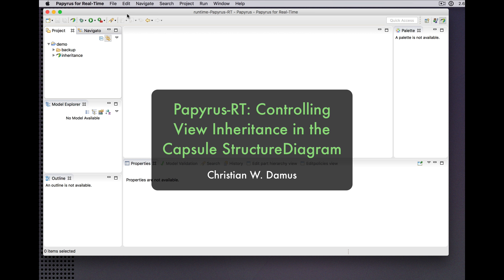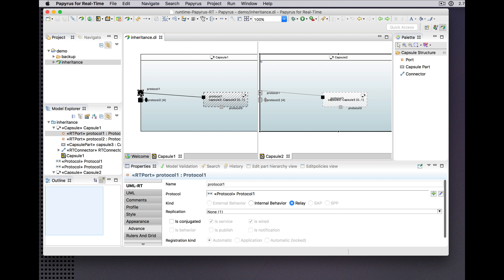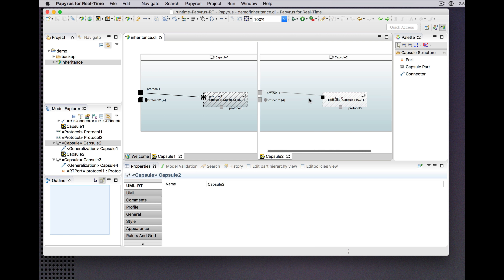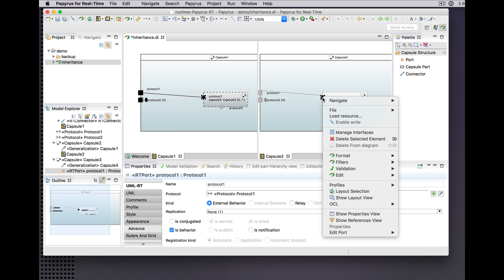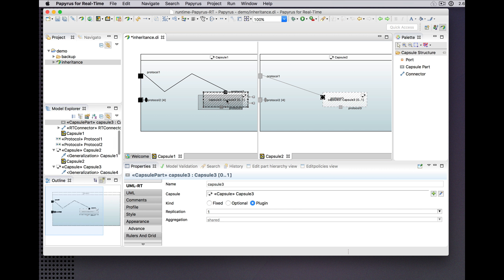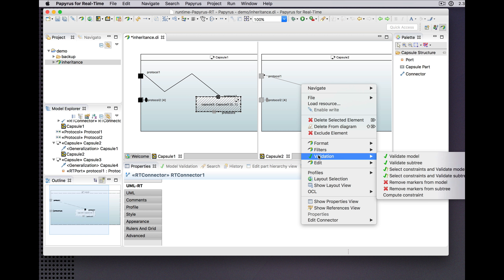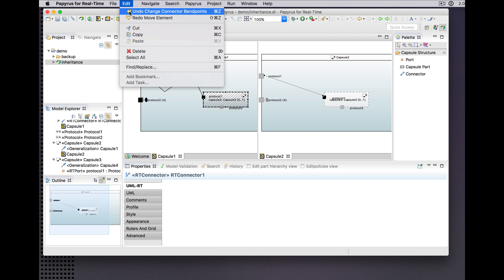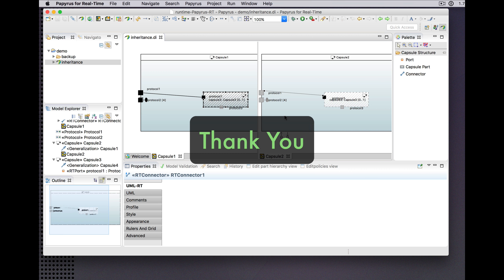Selective View Inheritance in Papyrus-RT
A brief demonstration of user control over which views in a capsule diagram follow the positioning and shape of the corresponding views in the diagram from which they are inherited.